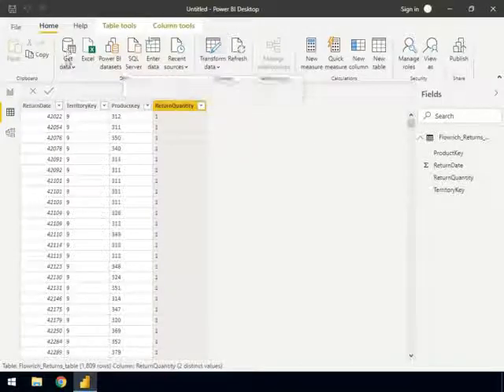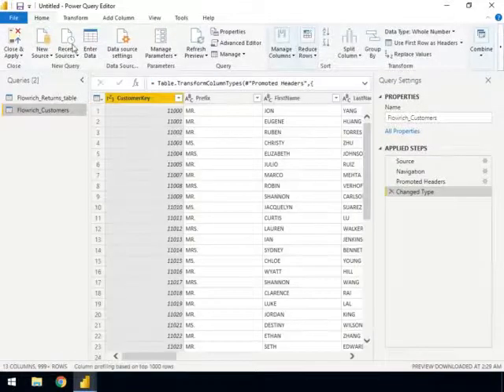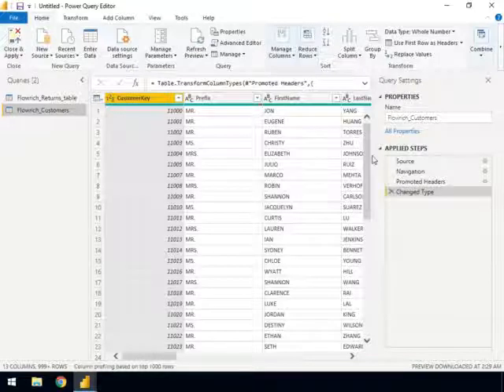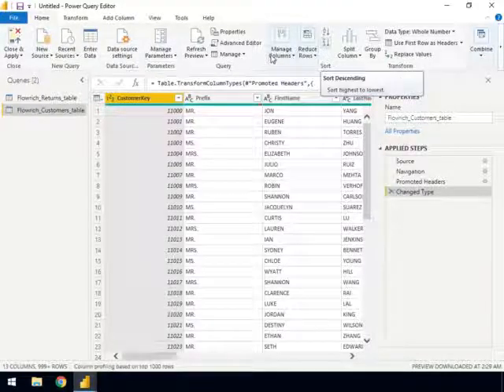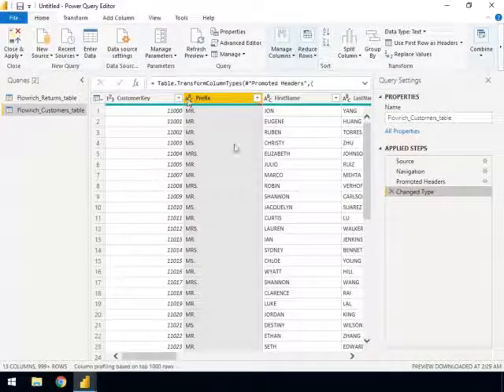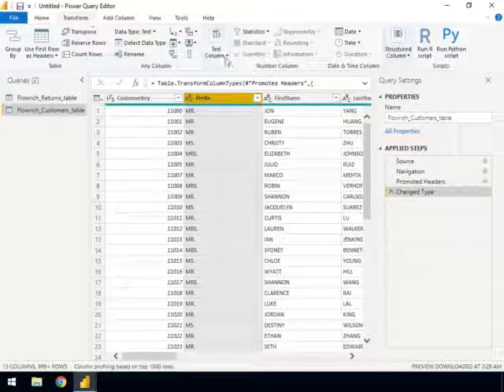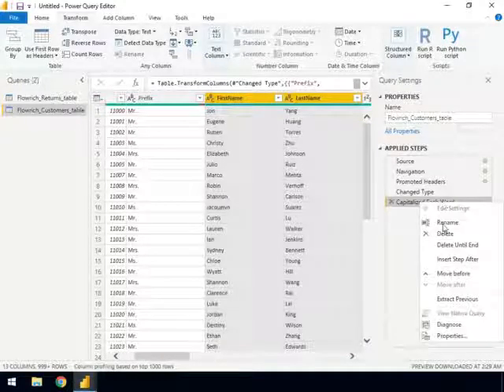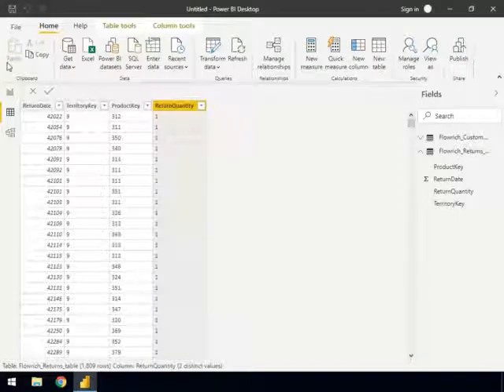Micrsoft Power BI Query Editor